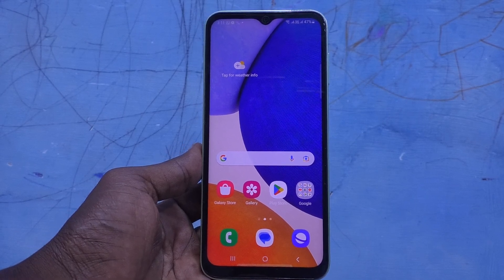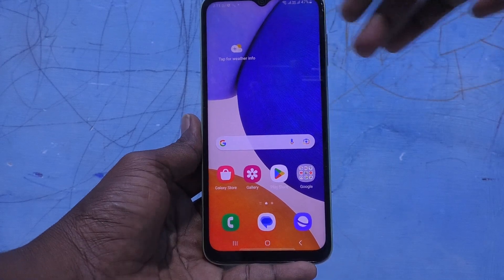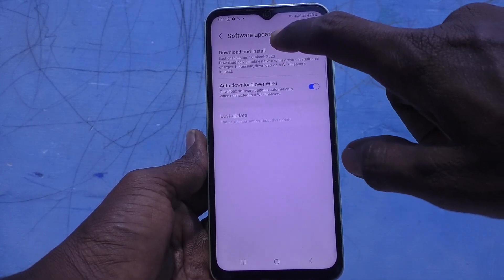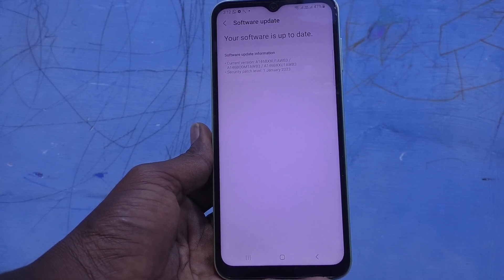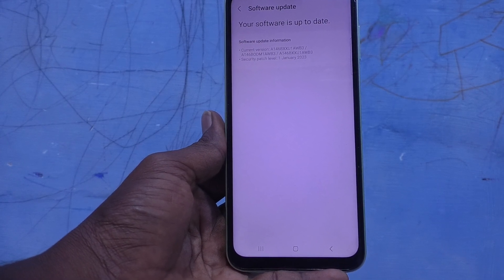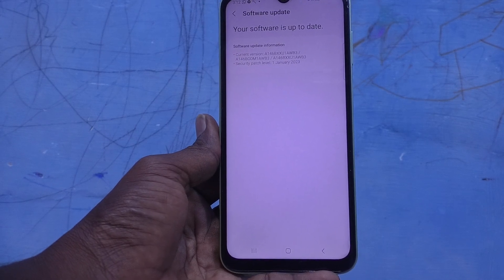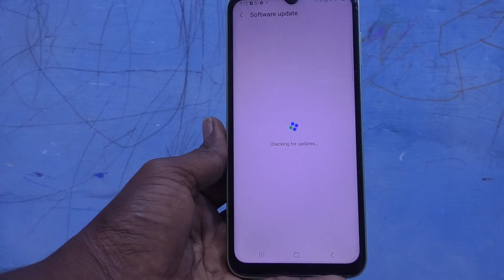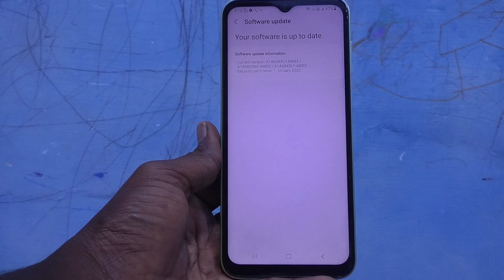How to do software update in Samsung Galaxy A14 5G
Samsung Galaxy A14 5G software update settings: Learn here how to do software update in Samsung Galaxy A14 5G smartphone.